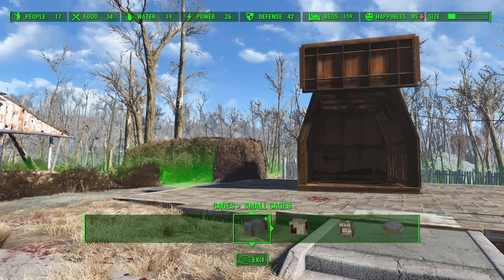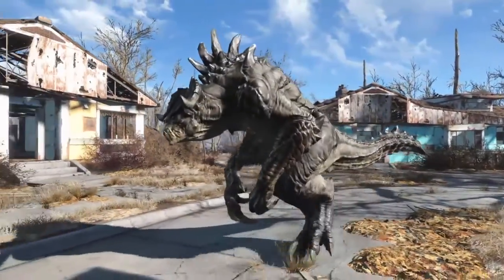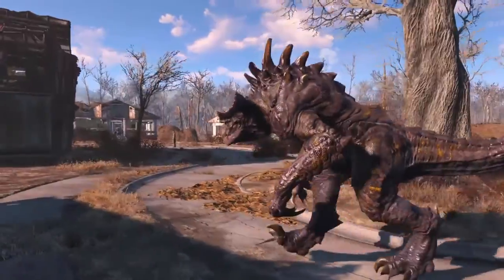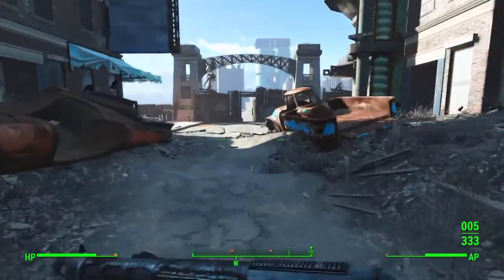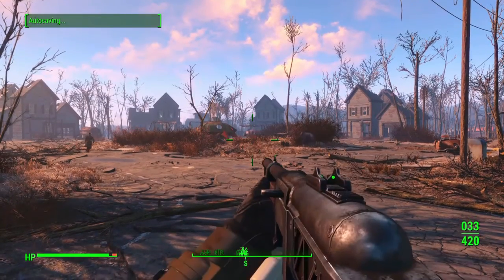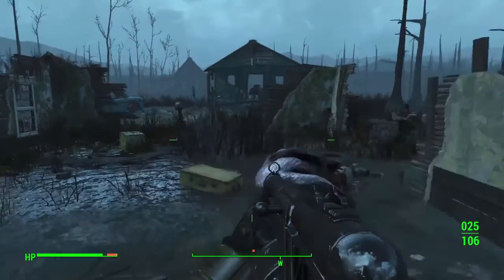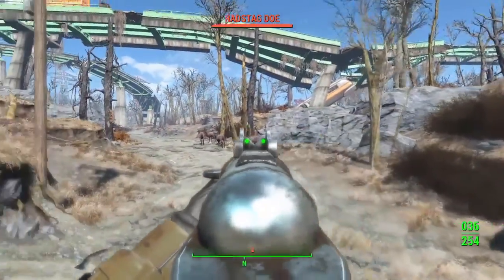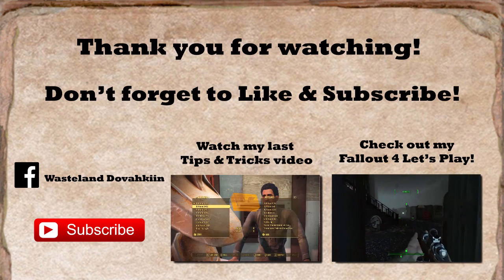Fallout 4 Tips & Tricks: Where to Find Bait for Deathclaw Traps - Wasteland Workshop DLC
In this episode I show you several locations where you can find Yao Guai, which are one of the rarest creatures in the game, and whose meat is used to bait deathclaw traps. I found it inconvenient to get ahold of this meat, so I thought I'd make this video for those of you who had the same problem.

Like me on Facebook for game news, channel updates, and random game discussion and humor

Song in the outro is the Main Theme from the Fallout 4 Official Soundtrack.